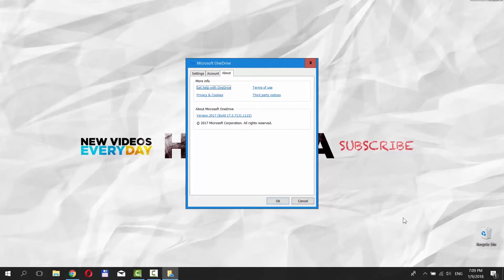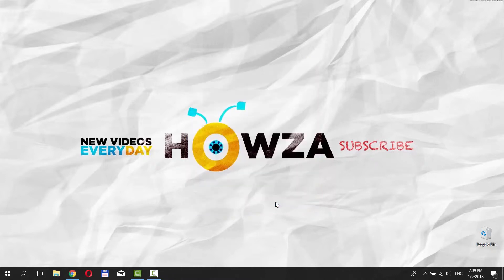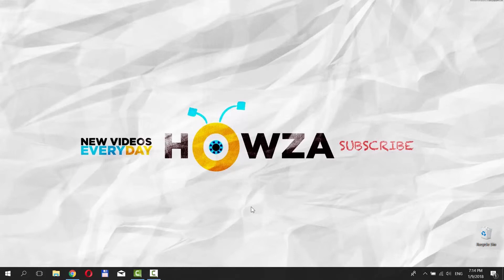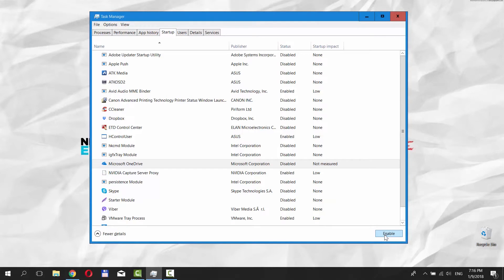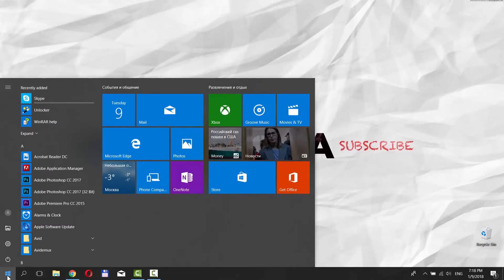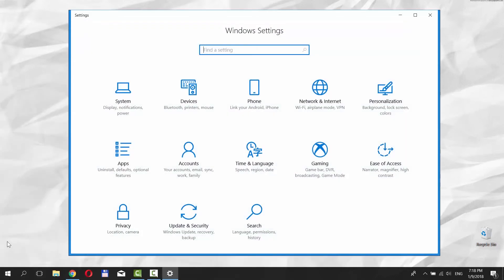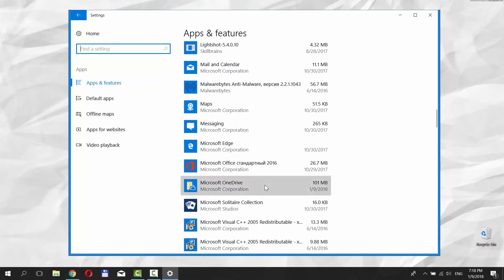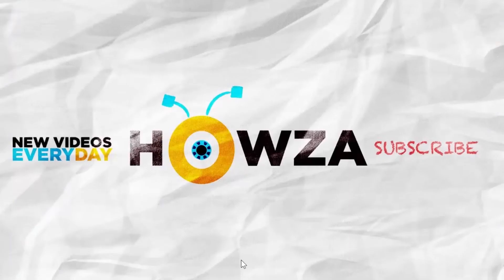How to Turn Off or Uninstall OneDrive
In today's video, you will learn how to turn off or uninstall OneDrive.
Go to the right bottom corner of your desktop and click on the tiny arrow on the taskbar. Right-click on the cloud icon and choose 'Settings'. Make sure you're on the 'Settings' tab. Uncheck 'Start OneDrive automatically when I sign in to Windows'. Click 'Ok'.
You can also use 'Task Manager' to turn off OneDrive. Press Ctrl+Shift+Esc [Control+Shift+Escape] on your keyboard to open Task Manager. Go to 'Startup' tab. Right-click on the OneDrive and choose 'Disable'.
To delete OneDrive, go to the left bottom corner of your desktop and click on windows icon. The start menu will pop up. You can see a small gear, above the same windows icon, click on it. It opens a Windows Settings tab. Go to 'Apps'. Scroll down and look for 'OneDrive'. Click on it and choose 'Uninstall'. Click on 'Uninstall' in the pop-up to confirm.